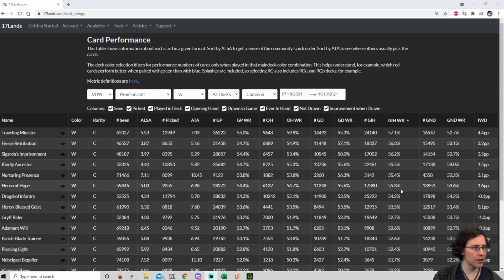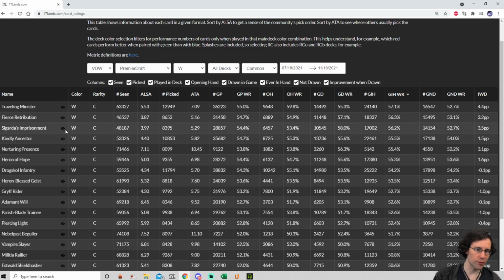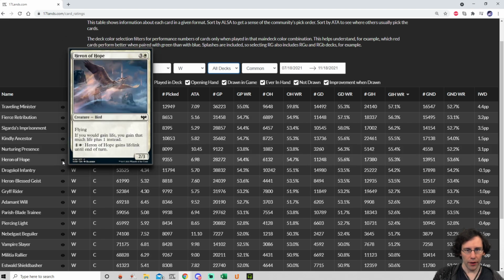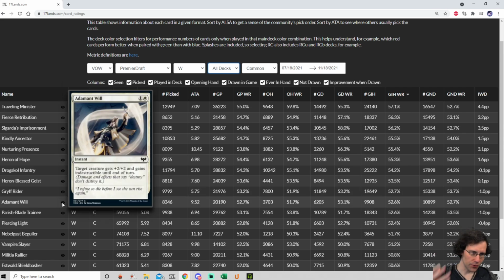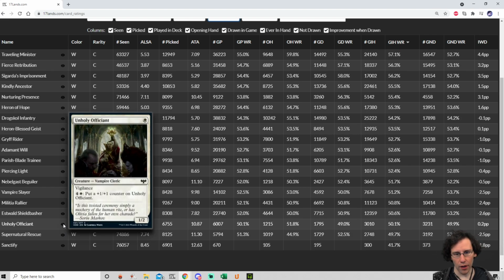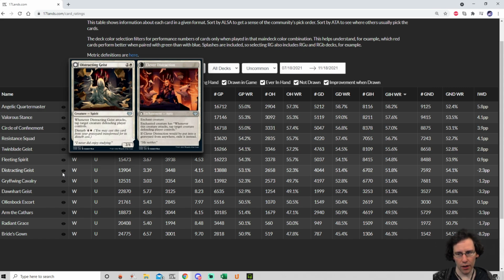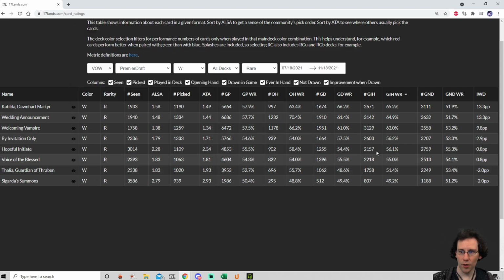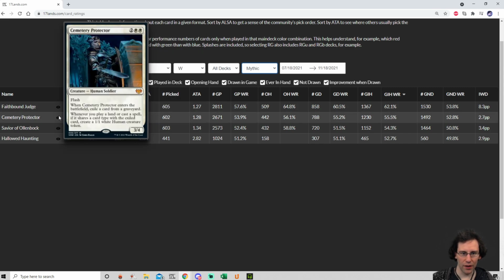Crimson Vow Draft Set Review: White